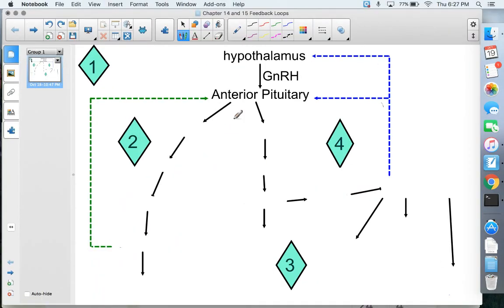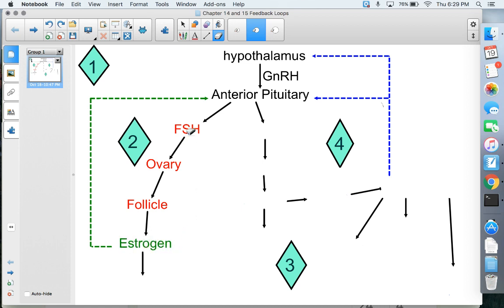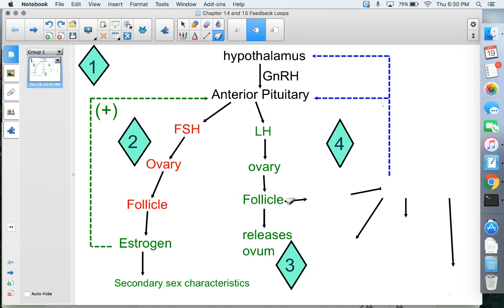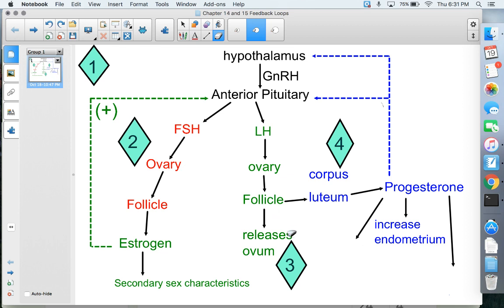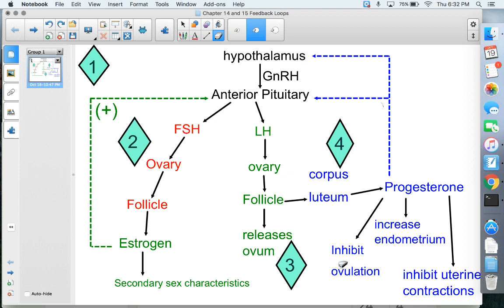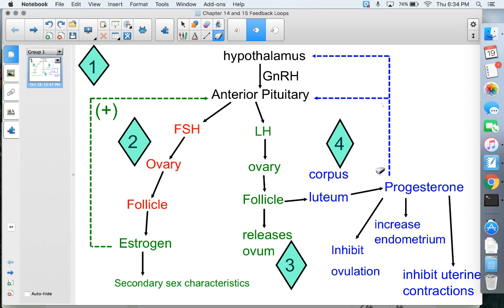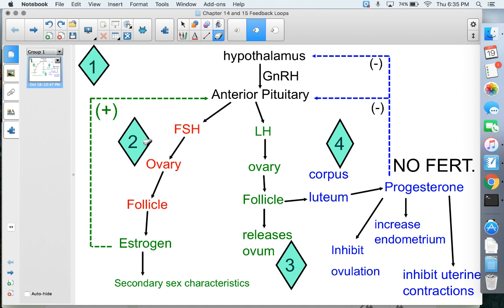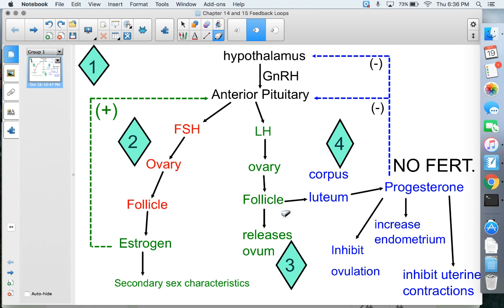Biology 30 Female Feedback Loop